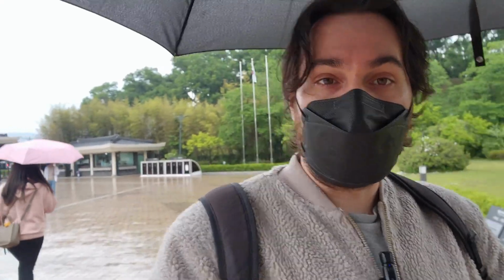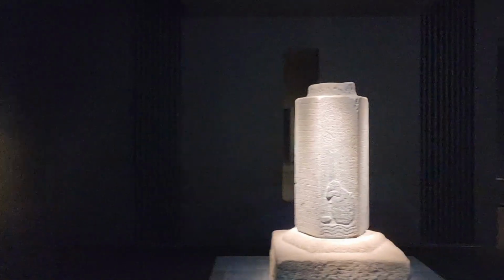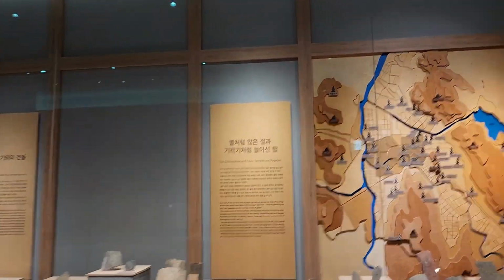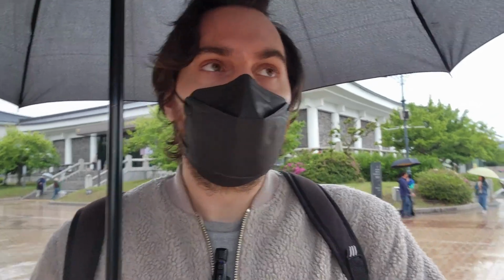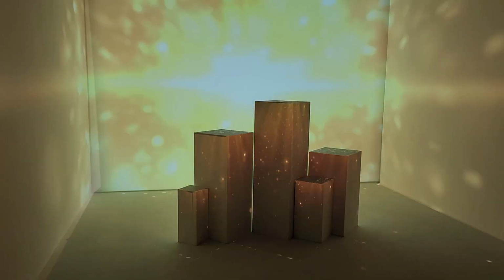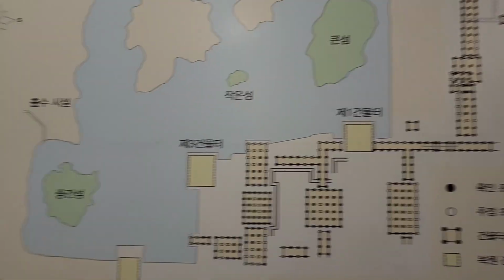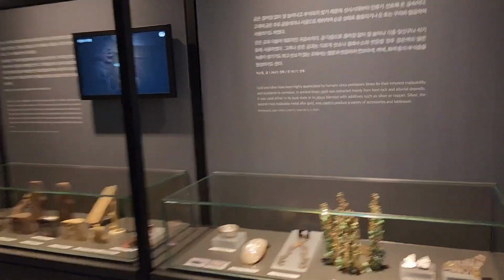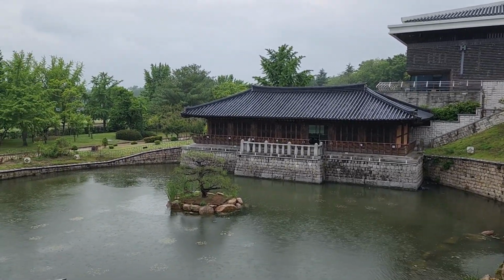Gyeongju National Museum (A UNESCO world heritage site)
Visited the most historical museum in all of Gyeongju, home to many wonderful artifacts as well as having amazing architecture.